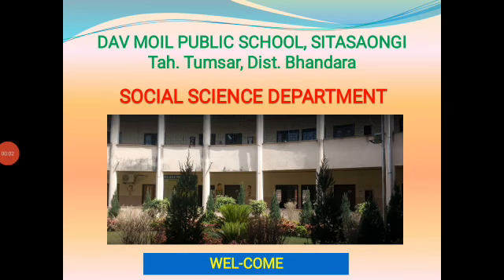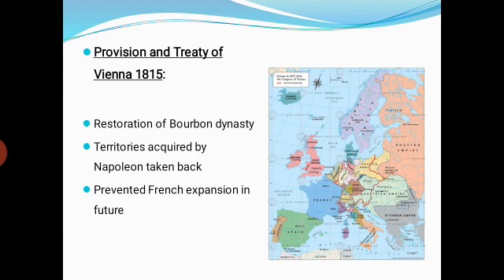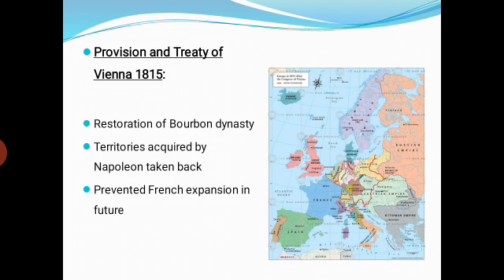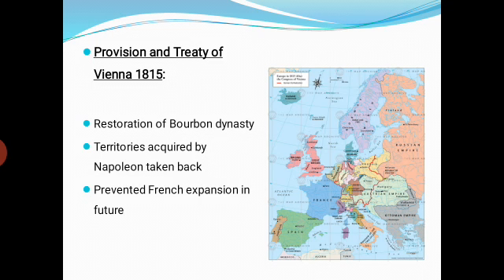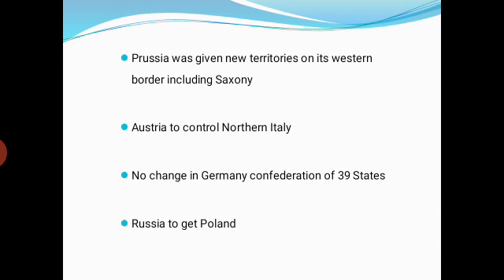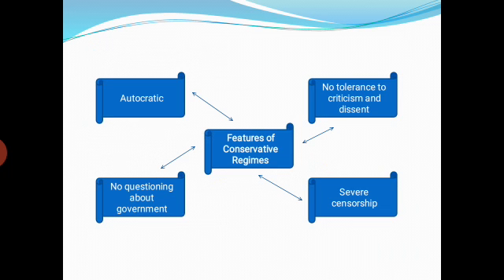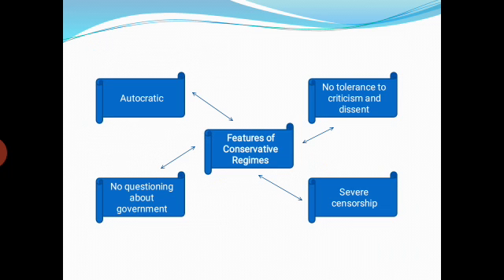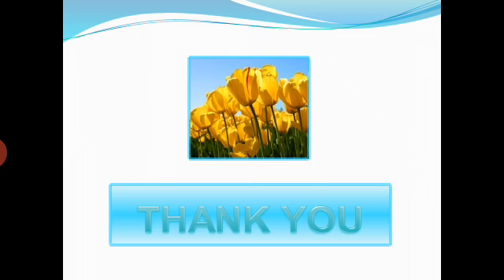Std X History Rise of Nationalism in Europe III